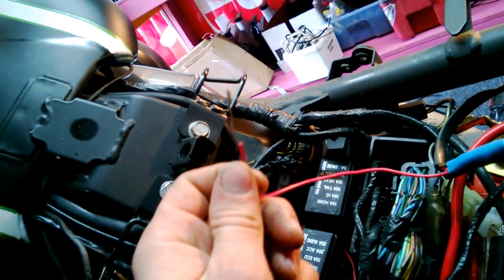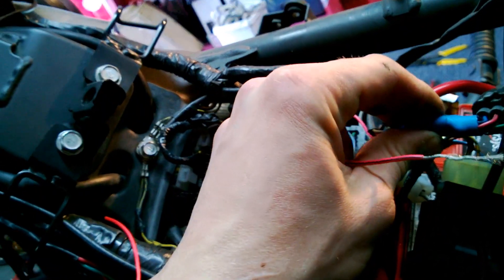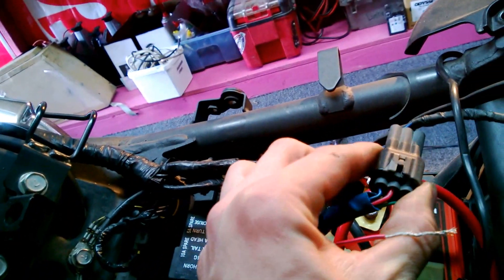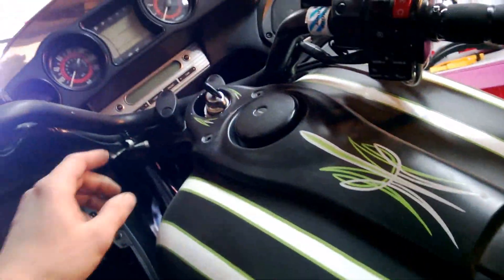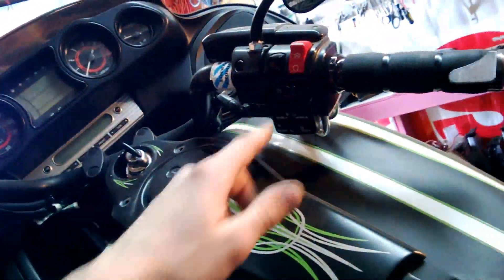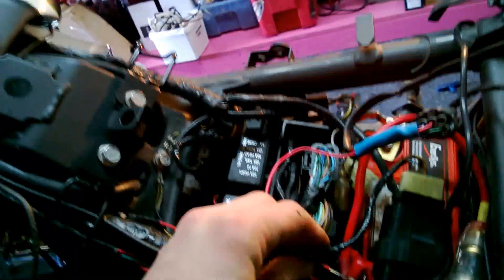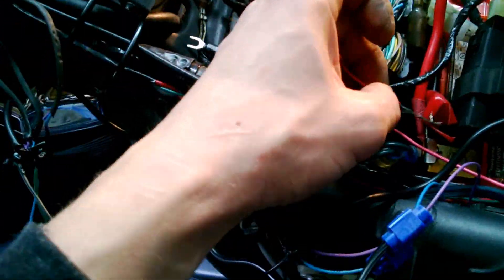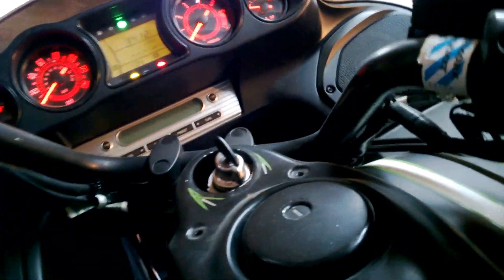How to Hotwire Kawasaki Vulcan Vaquero : Kane Friesen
I accidently figured out how to hotwire my Kawasaki Vulcan vaquero. one wire and easy as hell. kinda crazy...